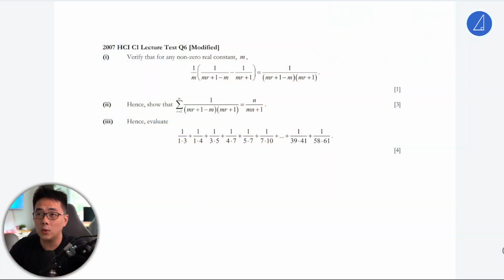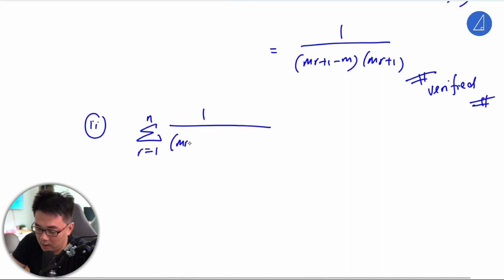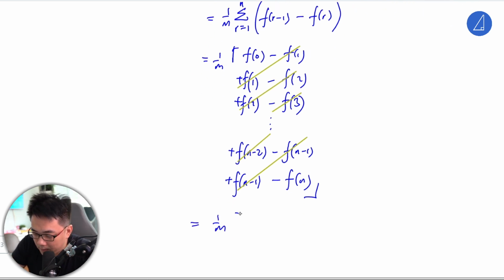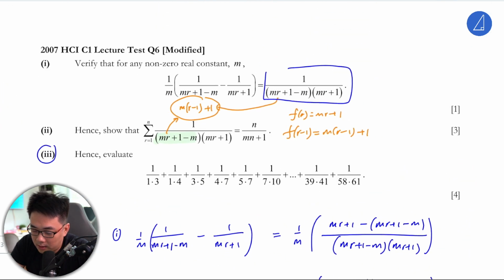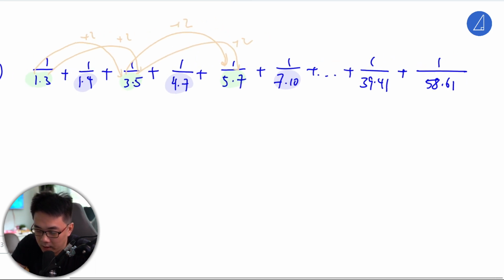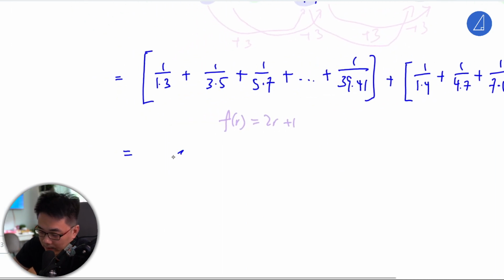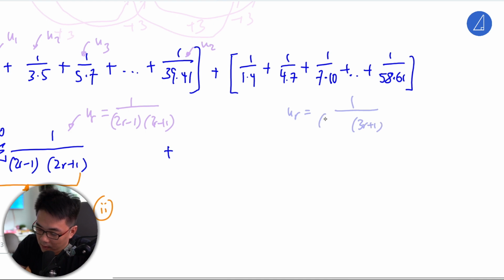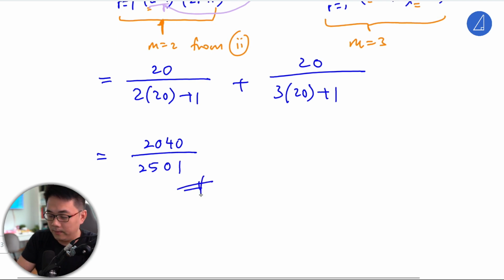💡 Sigma Notation💡: H2 Math 2007 HCI C1 Lecture Test Q6 [Modified]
📄 Handwritten Solution: [post link with the https]